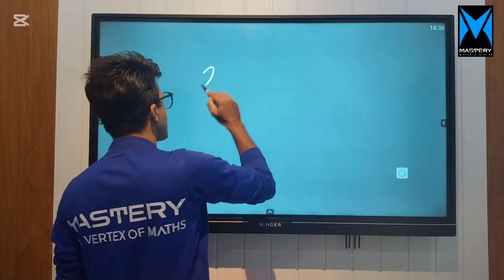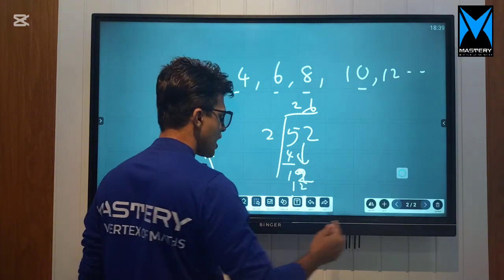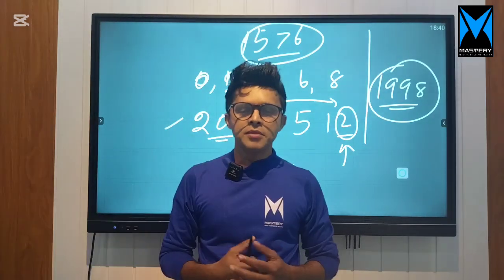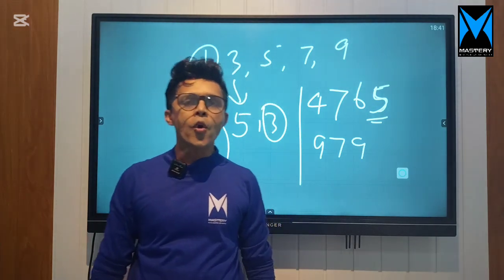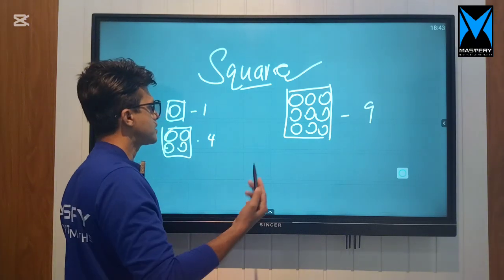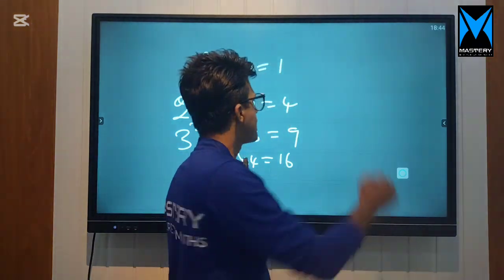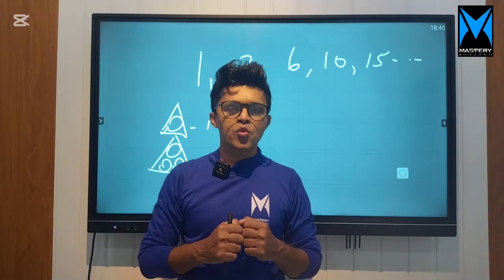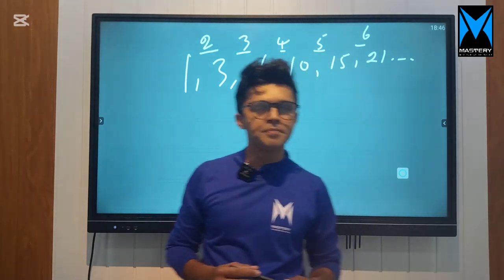Grade 6 English types of Numbers